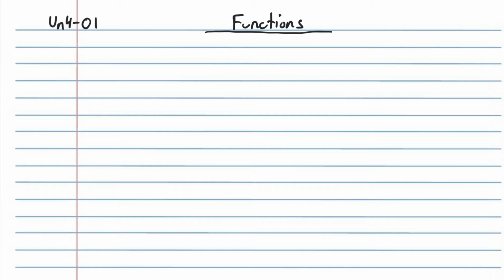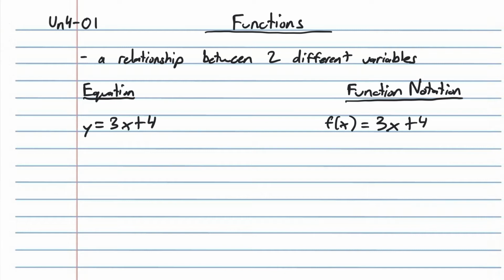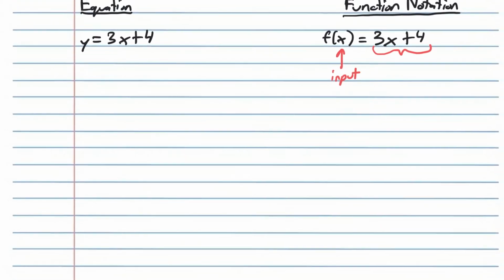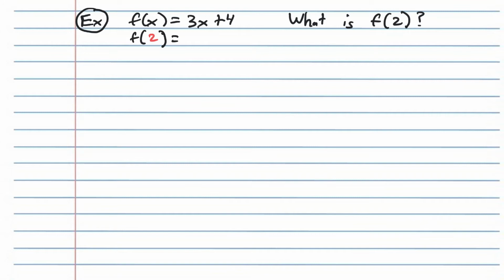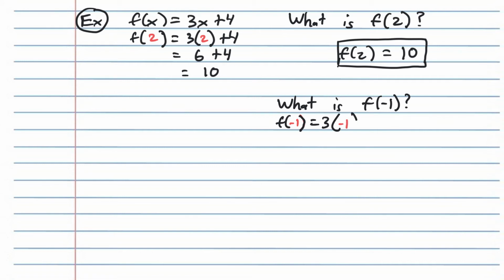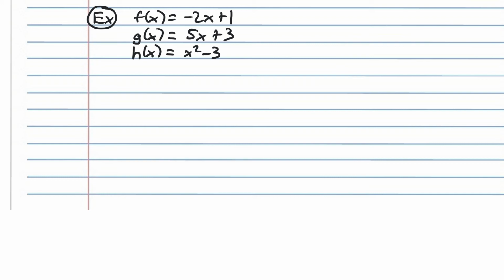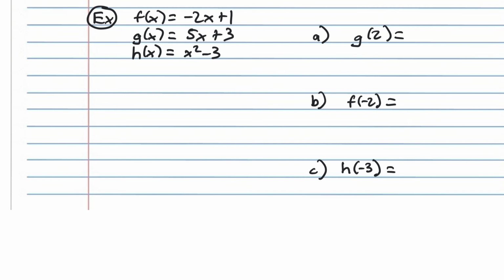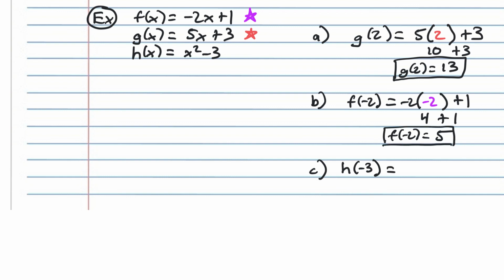AlgA - Un4-01 Funtions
Algebra A
Unit 4 - Functions and Graphing
Video 1 - Function Notation